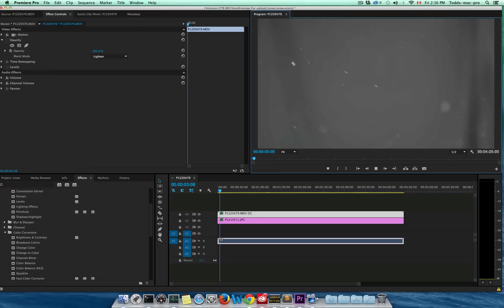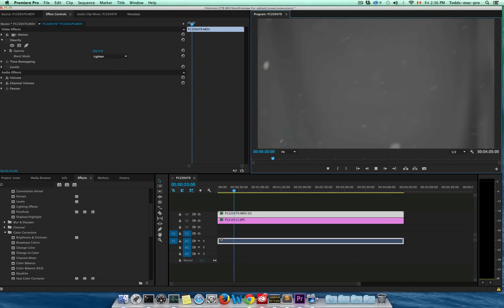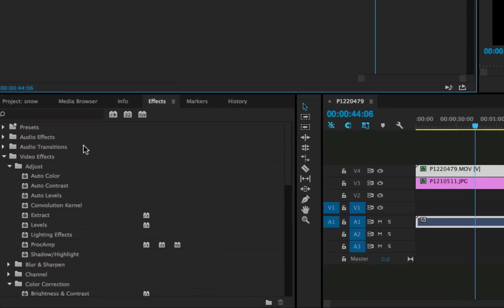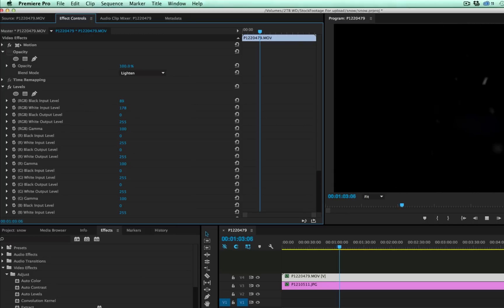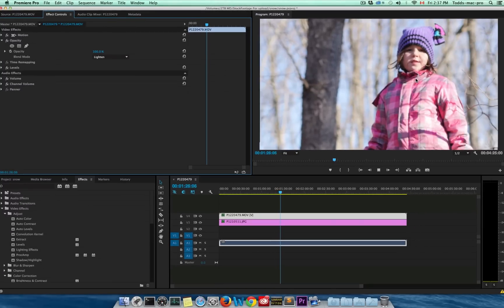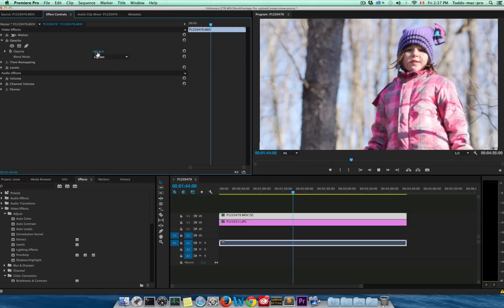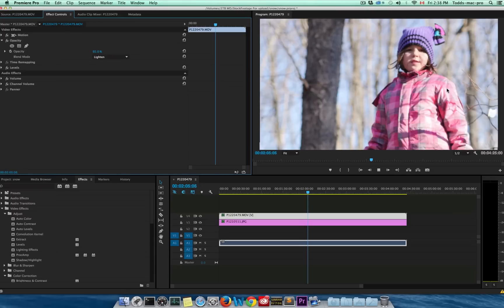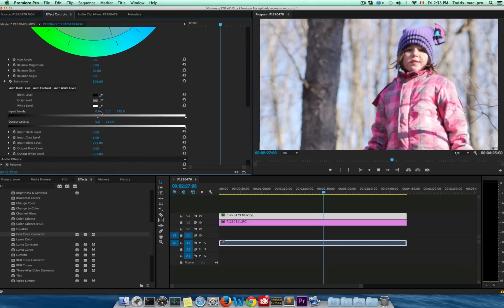Snow Tutorial Premiere Pro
The snow looked so nice falling today. I just wanted to capture it ans see what I could do with it in Premiere.